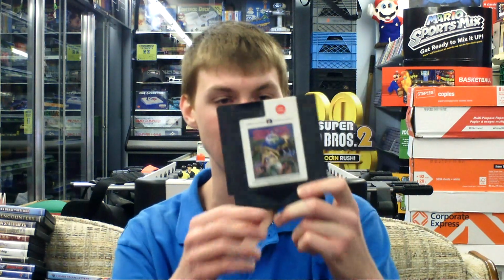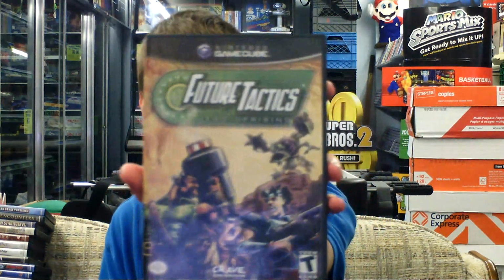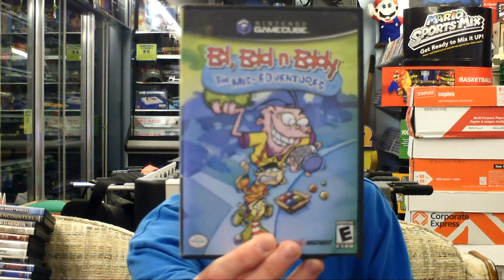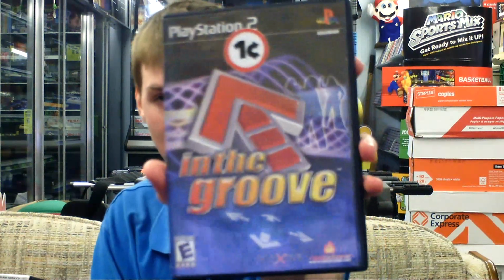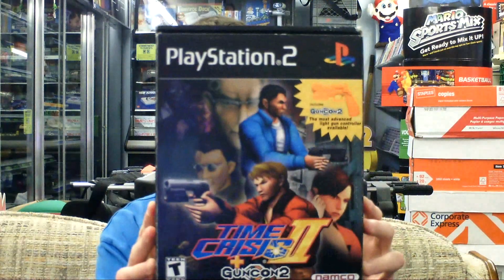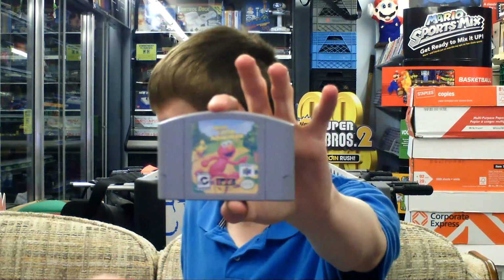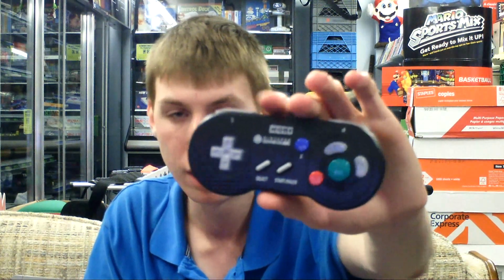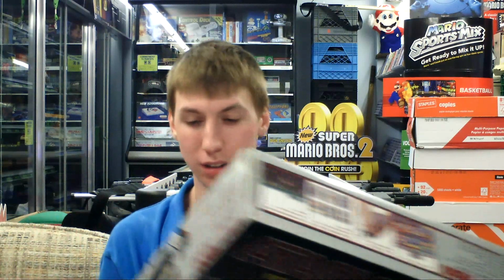Video Game Pick Ups of Over 200 Items! NES, Super Nintendo, N64, PlayStation 2, Atari 7800 - Part 1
I'm back from vacation and now it's time to go over all of the video games that I picked up! People who have been subscribed to my videos since last Summer will probably know that what I bring back with me is nothing to laugh at, and rather it results in some of the biggest pick up videos on YouTube!

This time I have games, accessories, books, and boxes from a large variety of consoles including: NES, Super Nintendo, Nintendo 64, GameCube, Sega Genesis, Sega CD, Sega Saturn, Dreamcast, PlayStation 2, Xbox, and even Atari 2600, 5200, and 7800!

While travelling through the United States I come across games and deals that you rarely see in Canada, and that is why I need to take advantage of these opportunities when I can. It's not like I only picked up a bunch of cheap sports games either, as the majority of things that you will see in this video are actually very well known quality games. It's only a matter of time before games for consoles like GameCube and PlayStation 2 become much harder to find, so that's why I want to improve my collections as much as I can now before it is too late!

Expect to see a lot of cool games made by a whole bunch of different companies from lots of different genres. Some notoriously bad games such as Bebe's Kids for the Super Nintendo even make an appearance, along side great games from classic series like Super Mario and Mega Man. Star Ocean, Call of Duty and Bomberman are other series that make appearances too!